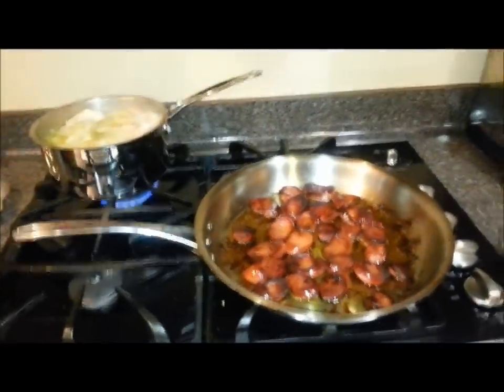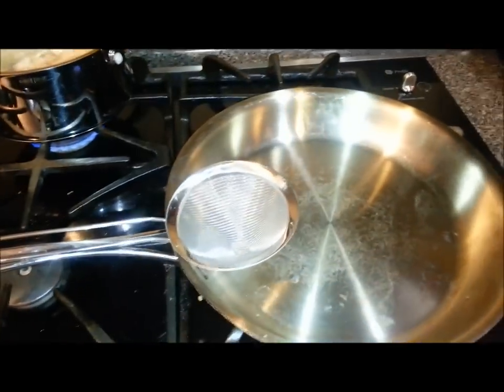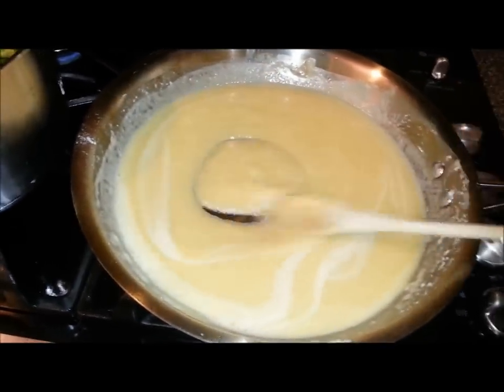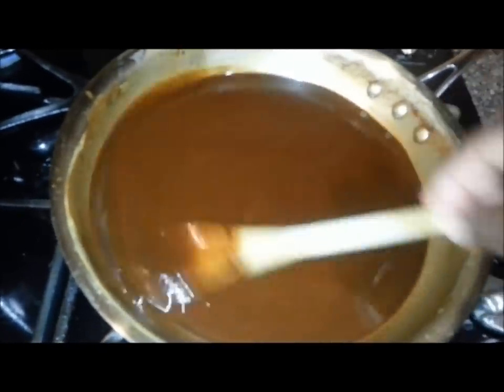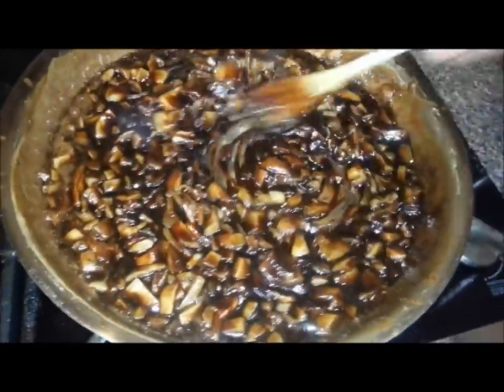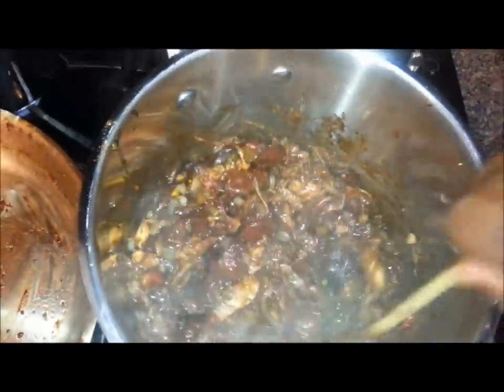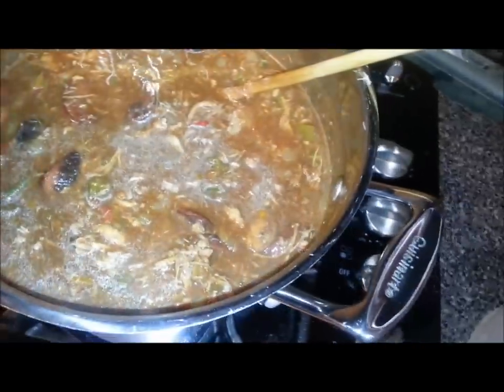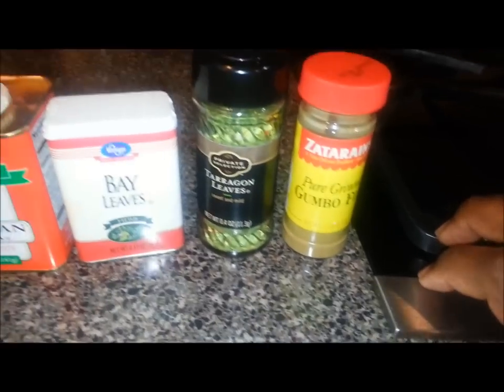Authentic Louisiana Gumbo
Homemade Gumbo with Long Grain Basmati Rice